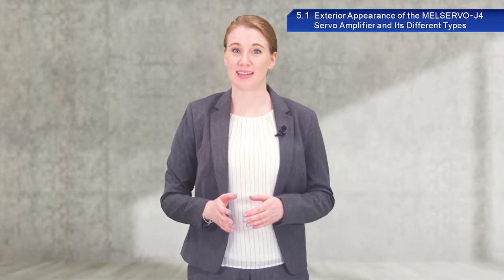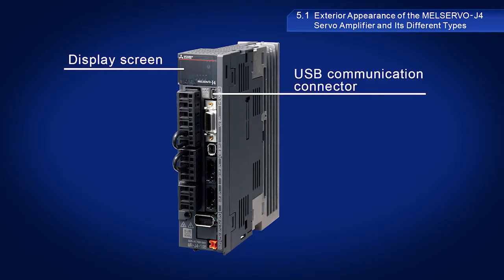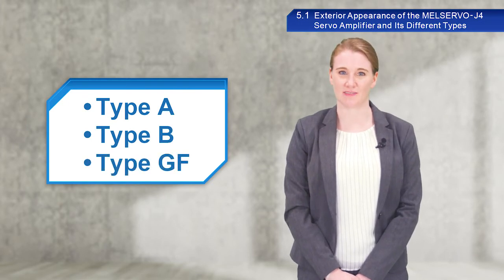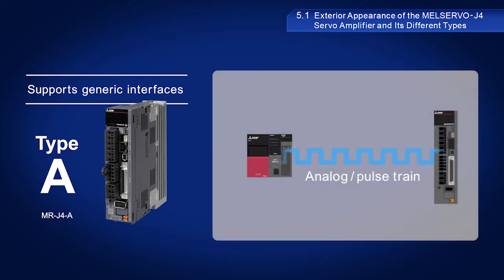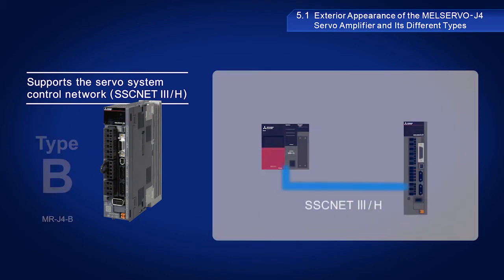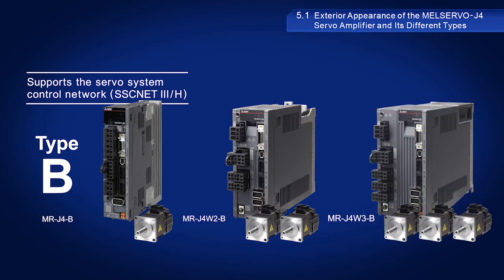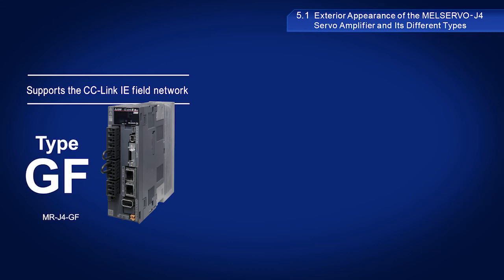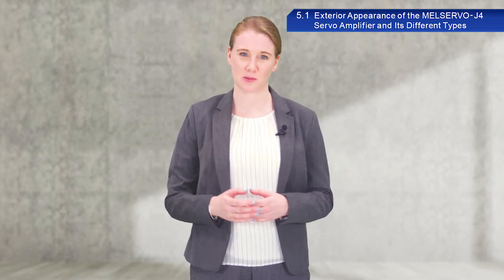5.1 Exterior Appearance of the MELSERVO-J4 and Its Different Types〈Your First AC Servo (12/14)〉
5.1 Exterior Appearance of the MELSERVO-J4 Servo Amplifier and Its Different Types